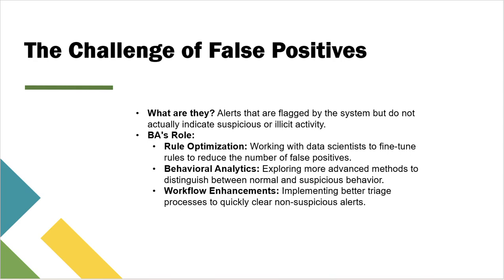Case Management in Transaction Monitoring: A Business Analyst's Guide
Are you a Business Analyst looking to master the financial services domain? This video provides a comprehensive overview of Case Management in Transaction Monitoring (TM) systems, a critical function in fighting financial crime.

In this guide, we break down the end-to-end workflow, from alert generation to case disposition. You'll gain a solid understanding of a BA's role in this process, including how to define requirements, analyze workflows, and optimize systems for efficiency.

What you'll learn:

Understanding the TM Workflow: How data ingestion, rule engines, and alerts come together.

The Role of a "Case": What a case is and how it’s used to investigate suspicious activity.

The Case Management Lifecycle: A step-by-step look at triage, investigation, and disposition.

Key System Requirements: The most important features a Business Analyst should focus on, including UX, integration, and reporting.

Tackling False Positives: How to identify and reduce false positives, one of the biggest challenges in the industry.

This video is perfect for BAs, aspiring financial crime analysts, and anyone interested in the intersection of business, technology, and compliance.

Suggested Hashtags
Using a mix of broad and specific hashtags will help your video get discovered by the right people.

AML (Anti-Money Laundering)

SAR (Suspicious Activity Report)

STR (Suspicious Transaction Report)